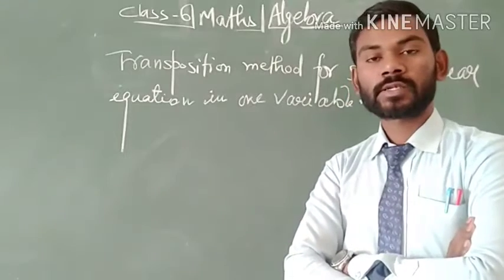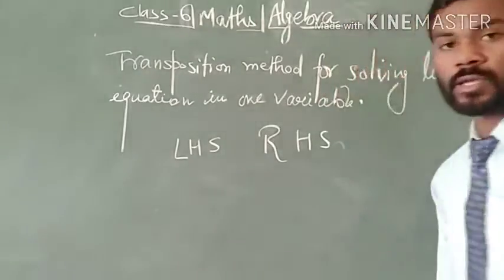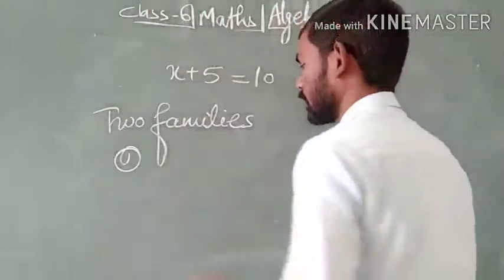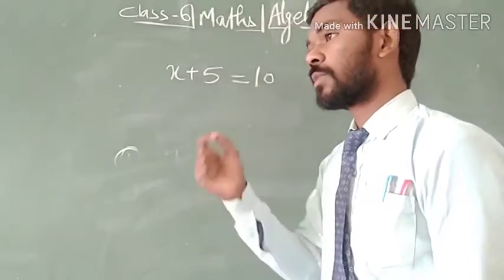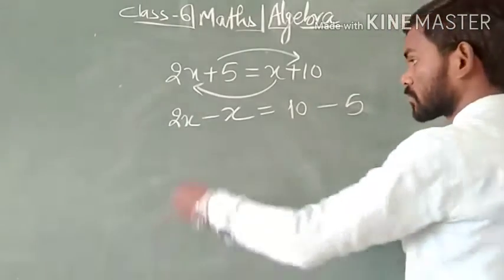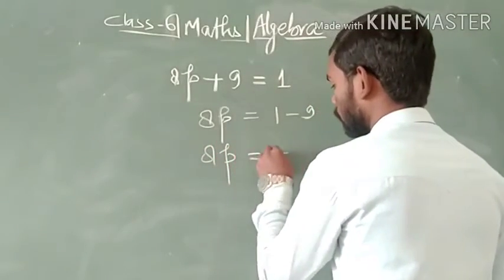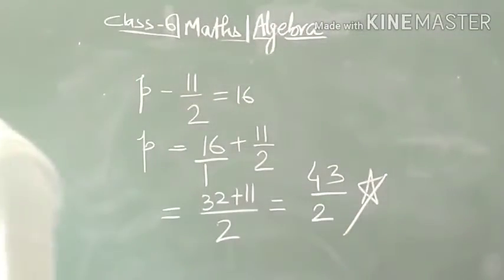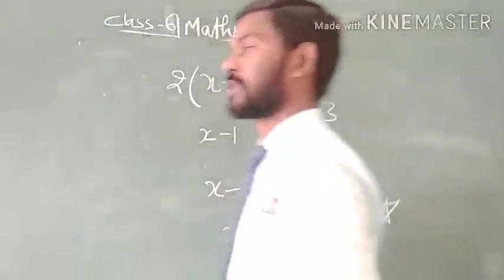Algebra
Class 6